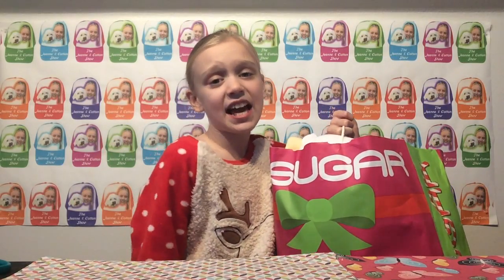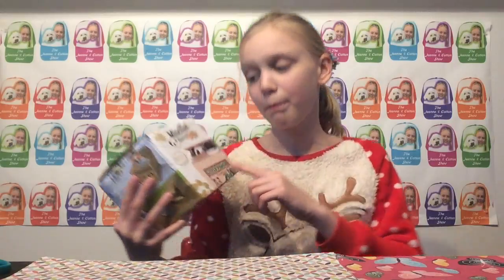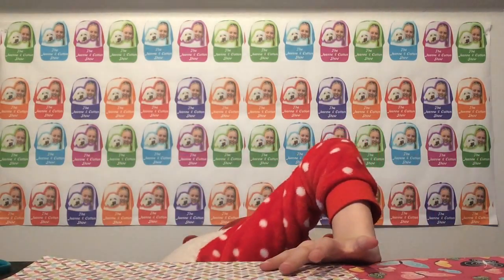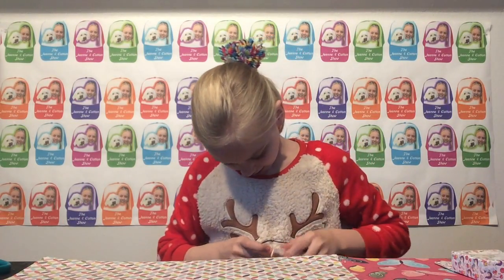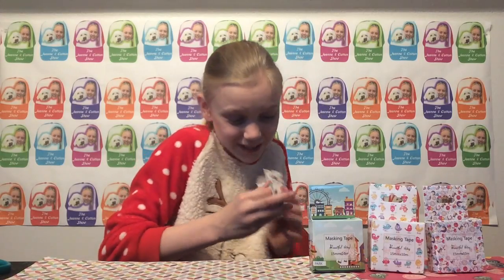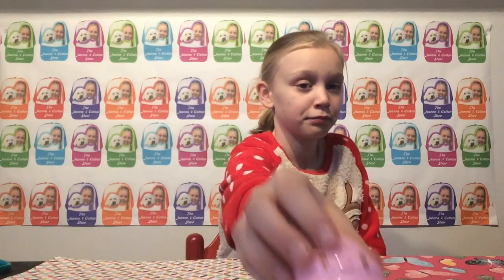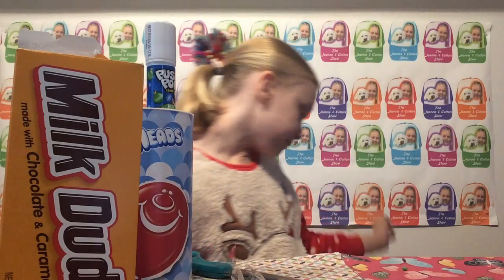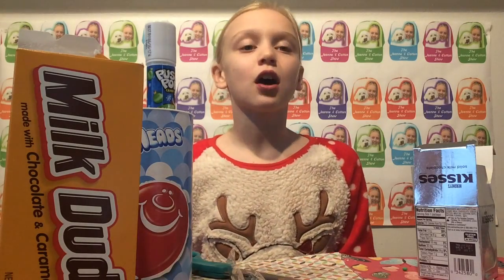Taste Testing YUMMY Sugary Treats & SO Kawaii STUFF!